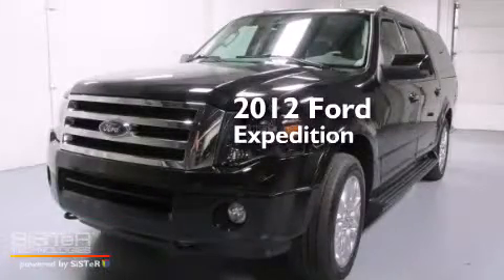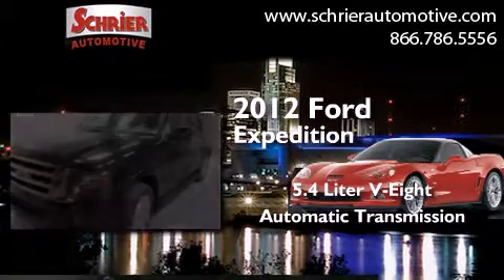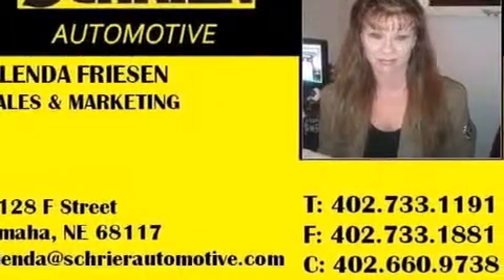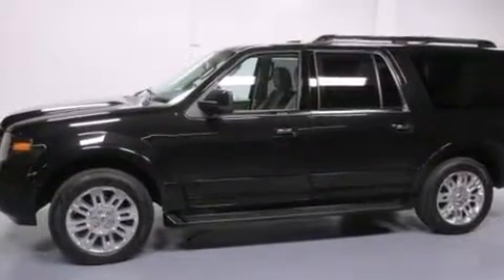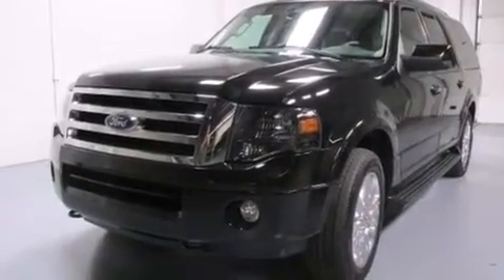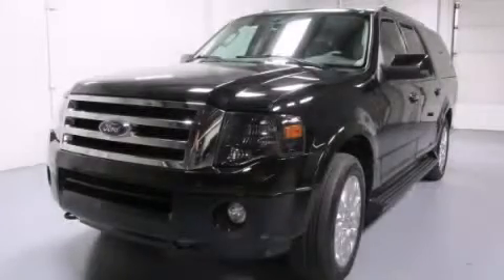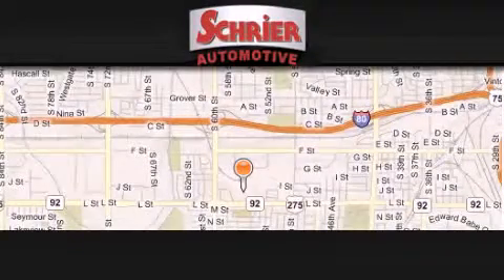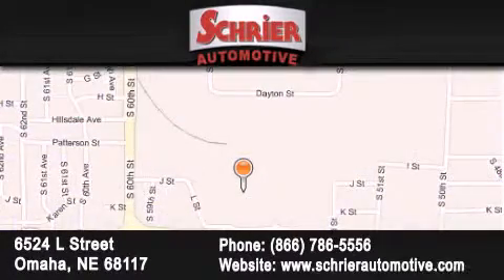Pre-Owned 2012 Ford Expedition EL Omaha | Lincoln NE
We have been honored to serve the Omaha NE area , we promise that your experience at our dealership will exceed your expectations ! Year : 2012 Make : Ford Model : Expedition EL Engine : 5.4L SOHC 24-Valve V8 FFV Engine Trans . : Automatic Exterior : Black Miles : 39,629 Interior : Gray Stock : CEF29252 Schrier Automotive 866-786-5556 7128 F Street Omaha , NE 68117